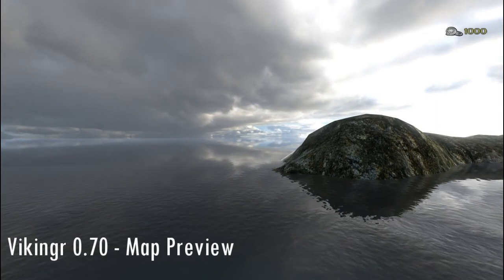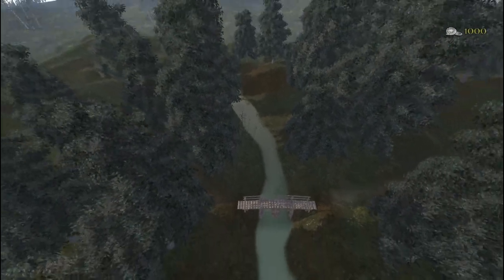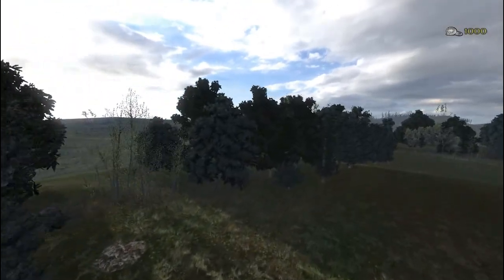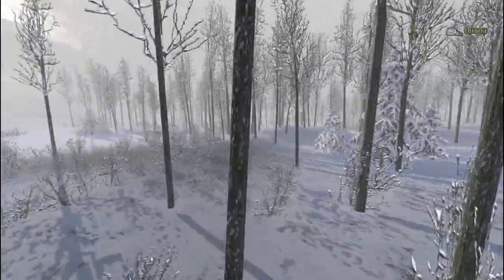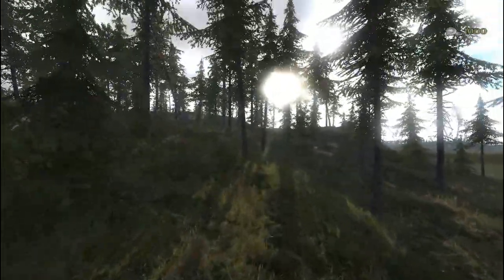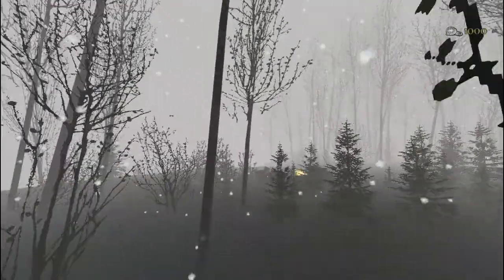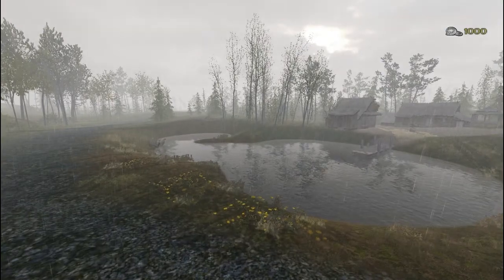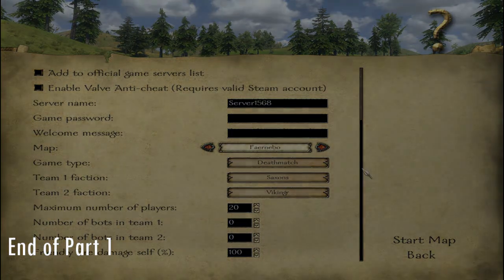Mount & Blade: Warband - Vikingr 0.70 (Map Preview)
We continue the review for Vikingr 0.70!
This time its maps! They are generally pretty awesome. Again if you need the link to their page here it is: